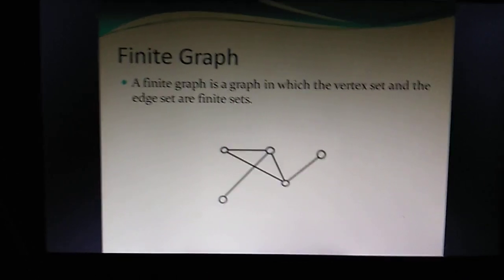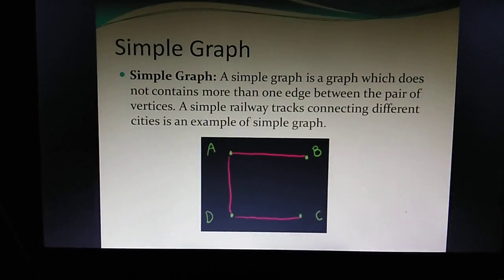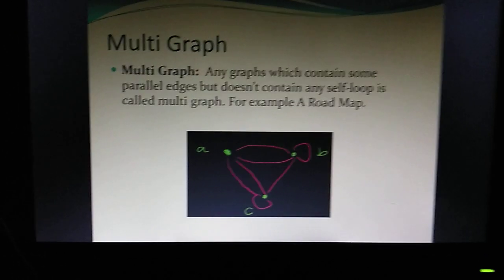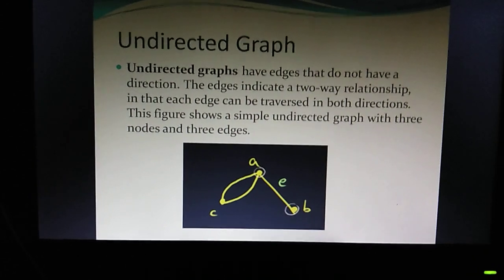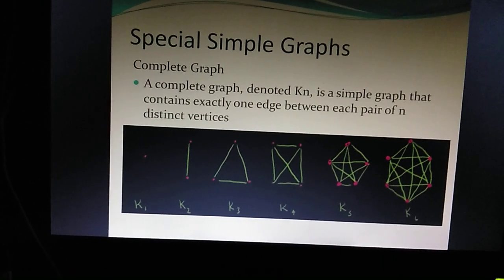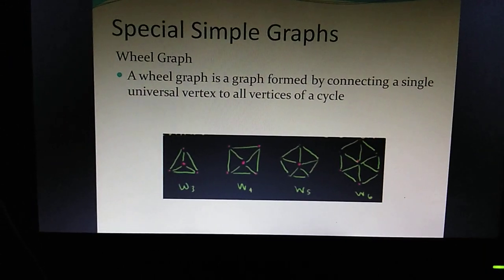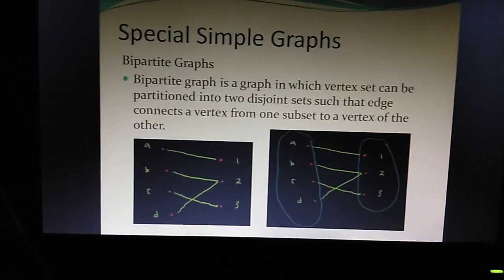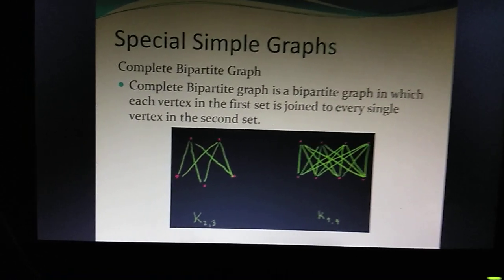Types of Graphs